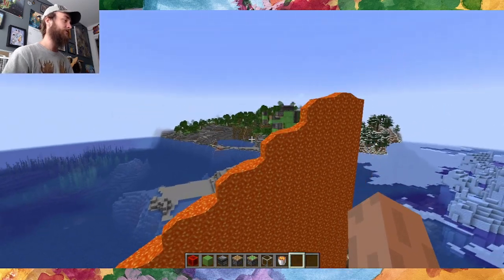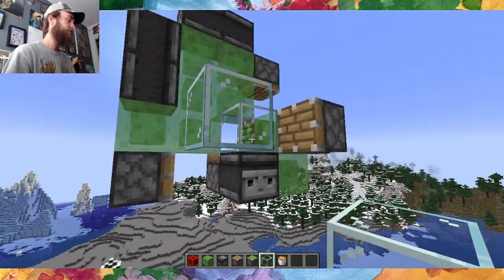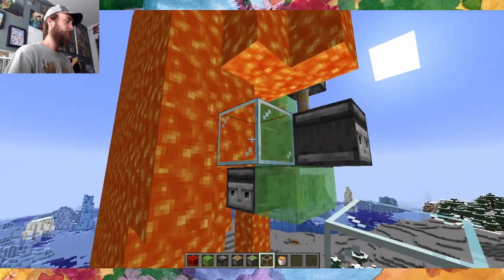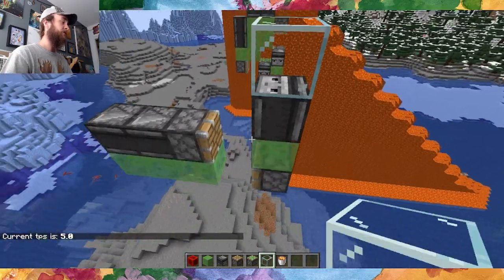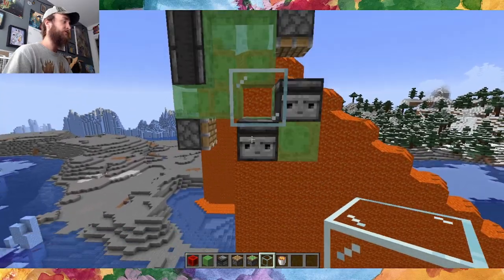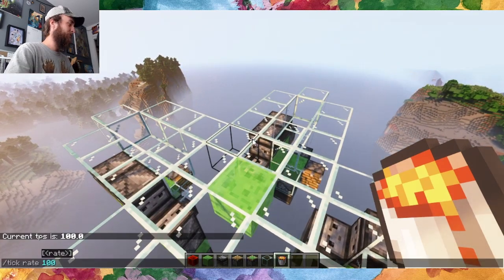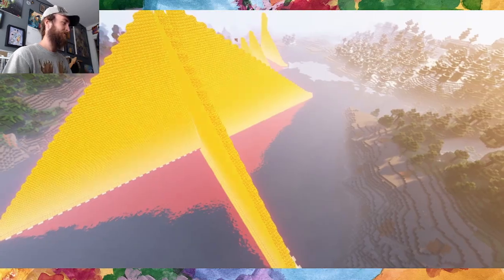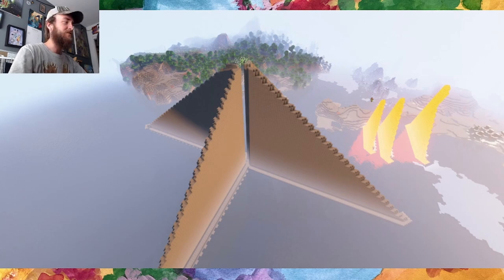Player-less Lava Spreader in Minecraft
This weird little flying machine can spread lava over hundreds of blocks without a player.

World download (if you wanna try the lava-temple experiment yourself; -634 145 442):

If you want to spread lava infinitely, there are multiple AFK designs on ilmango's channel; like this one